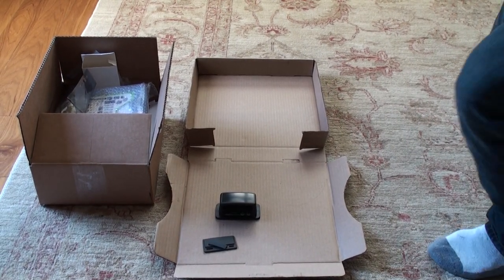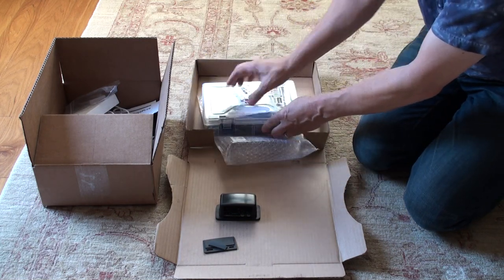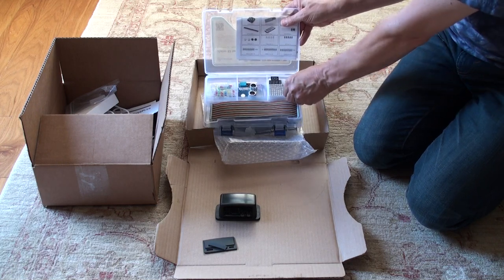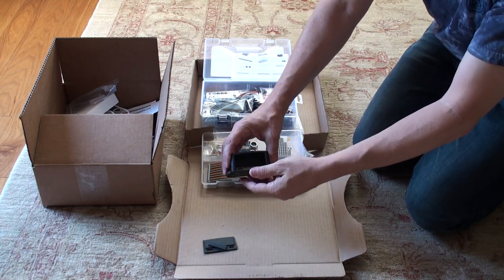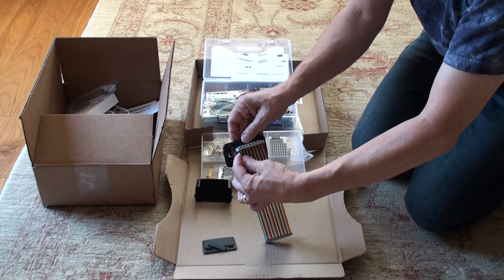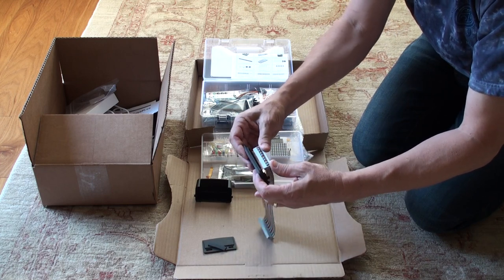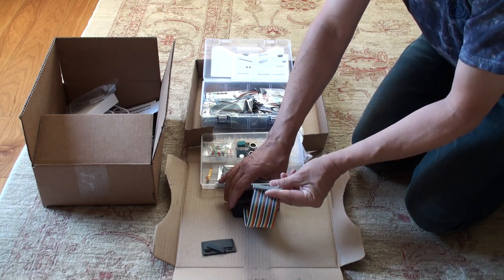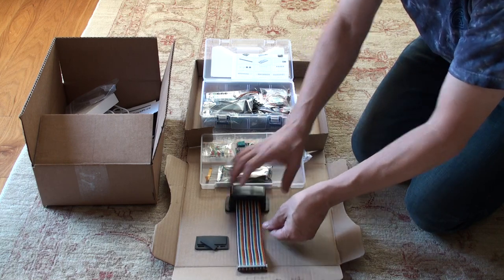Pi cobbler cable installation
Connectiong the GPIO cable to the GPIO pins
WLU CP/PC320